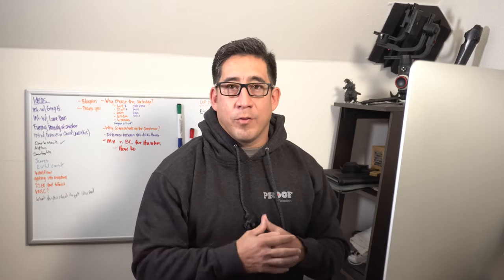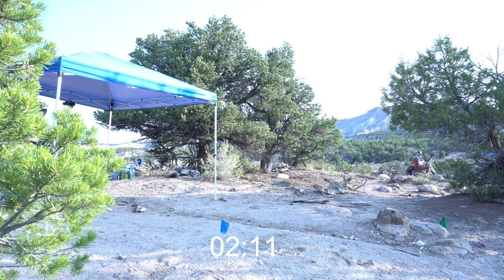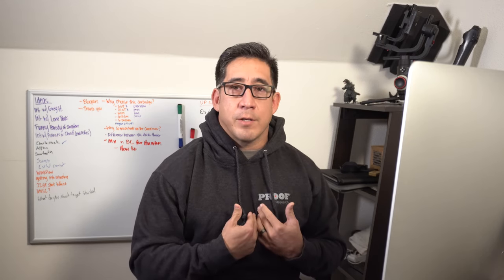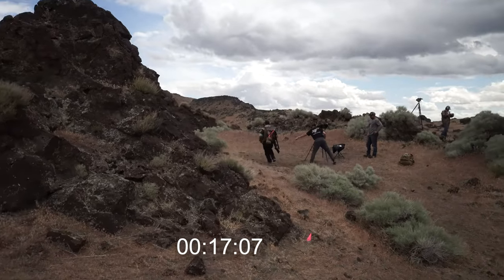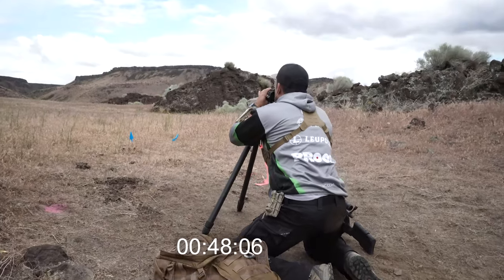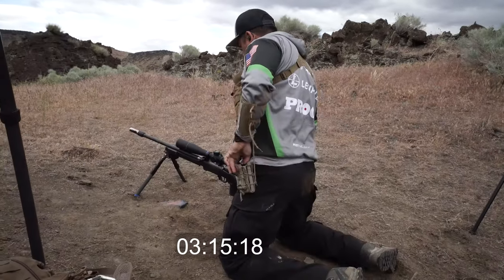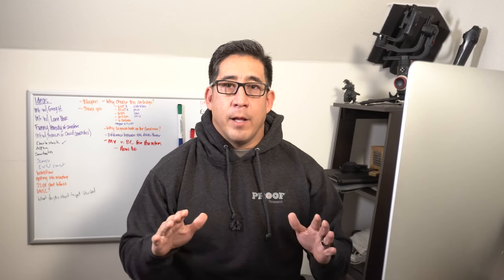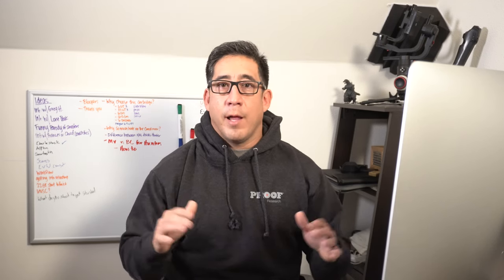How to have good Workflow for NRL Hunter matches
Mike analyzes different workflow styles in preparing to find targets in a NRL Hunter match.

Leupold Optics
Modular Driven Technologies
Sawtooth Rifles
Proof Research Barrels
Lone Peak Arms
Triggercam
Trigger Tech Triggers
Armageddon gear